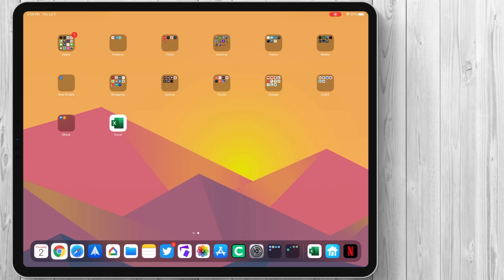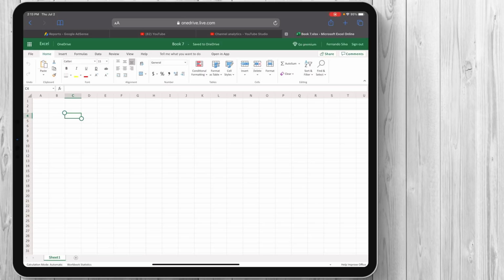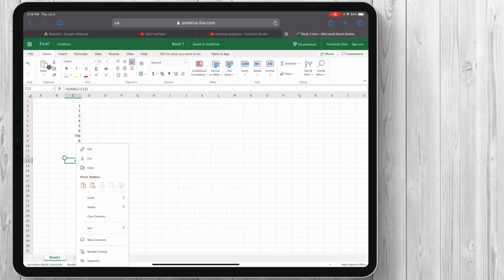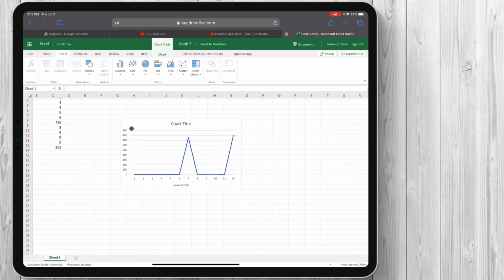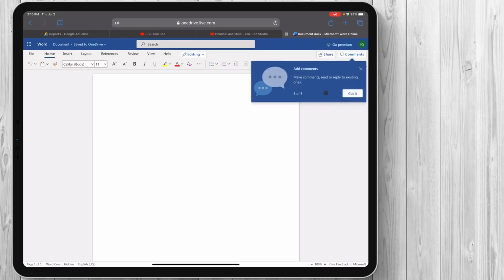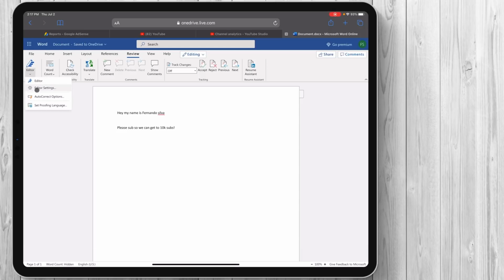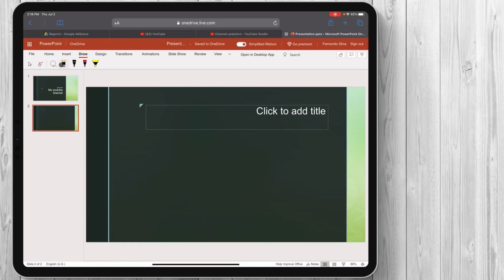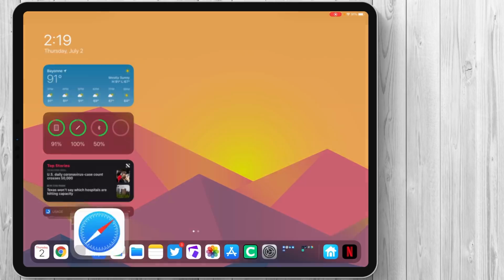Does Office365 Work on iPadOS 14?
What is going on everyone! Hope you are having a great July 4th weekend! Since iPadOS 14 released and people had follow up questions on my last O365 video, thought i would revisit it and go a bit more in-depth!

Products in Video:
Ravpower 90W Dual PD Charger
RavPower 20,000mAh Power Bank
Pitaka iPhone 11 Pro Max Case
Pitaka Wireless Battery Pack